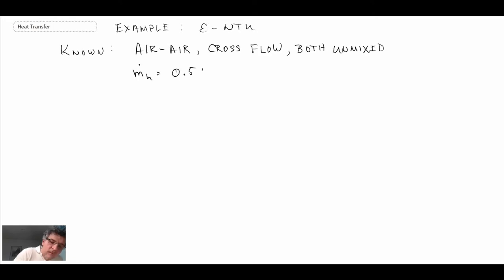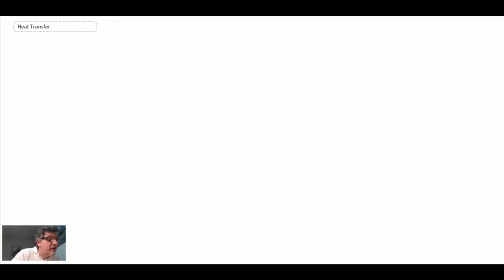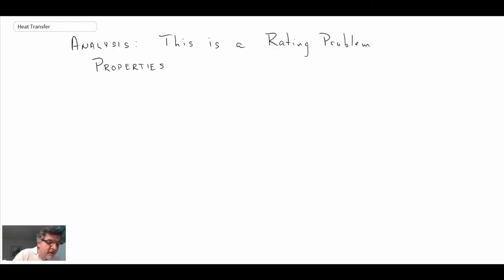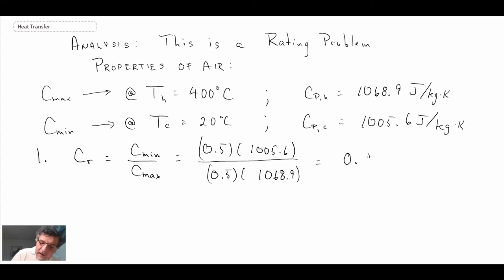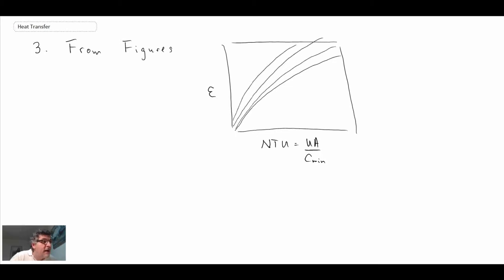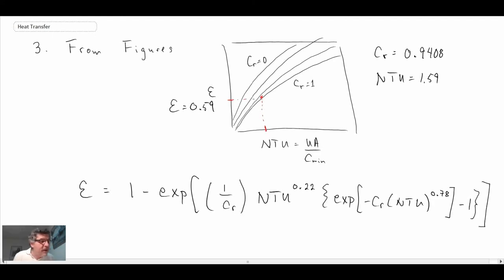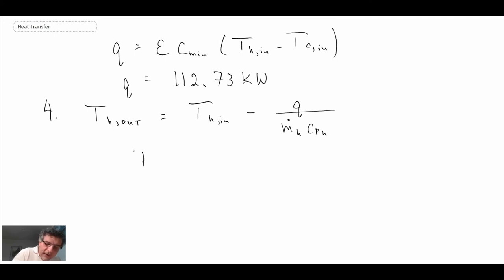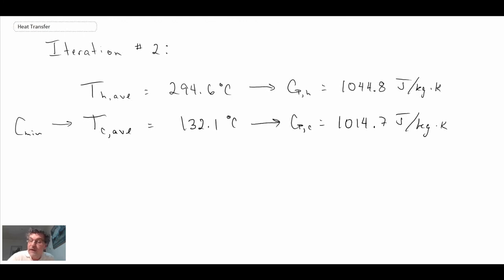Heat Transfer L33 p3 - Effectiveness-NTU Method - Rating Problem